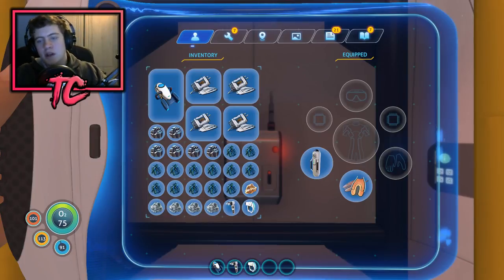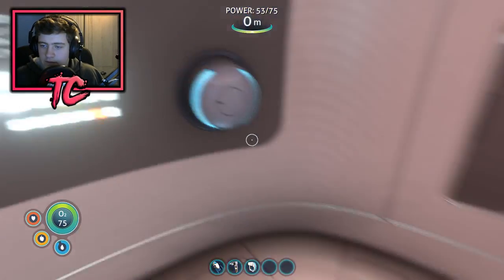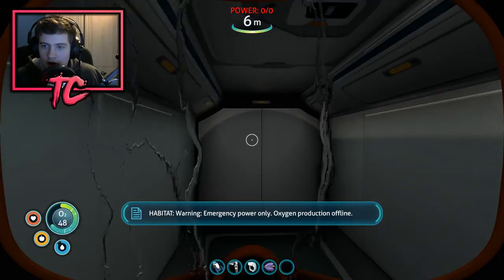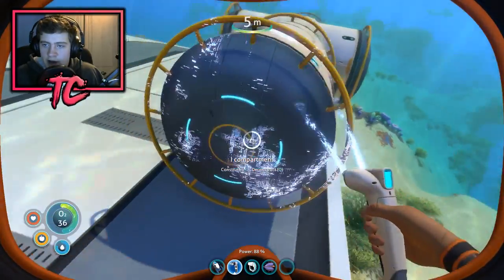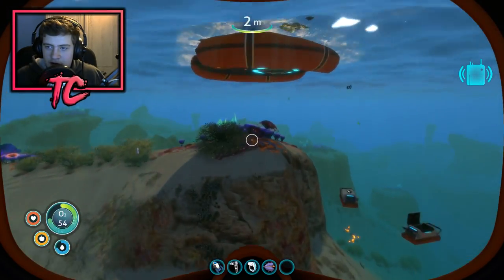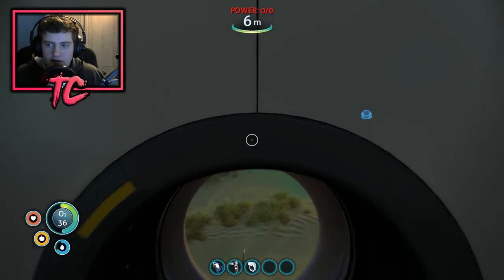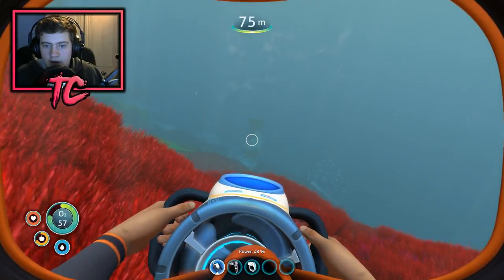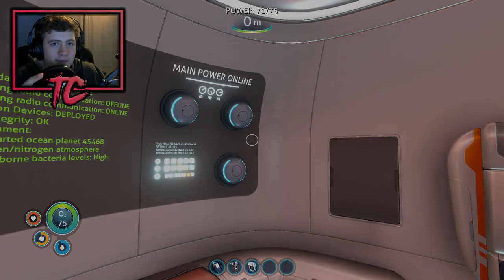Building The FIRST Base - Subnautica #3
Yo guys its TC or darcy here, in todays video i decided to play subnautica and build my first base, please help me find the sea moth as im to stupid to find it lmao

Pc Specs:

CPU: I3 6100
GPU: GTX 970
RAM: DDR4 8gb
CASE: NZXT M59
PSU: Generic one 650w